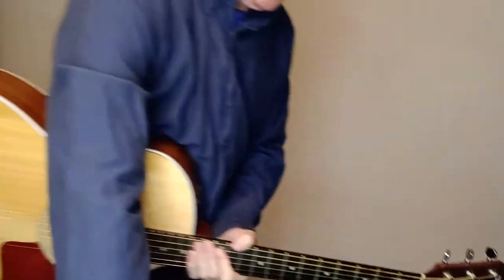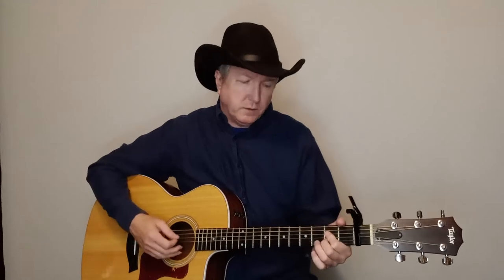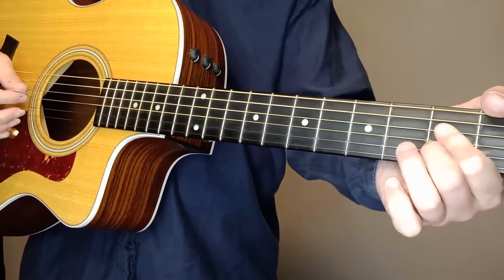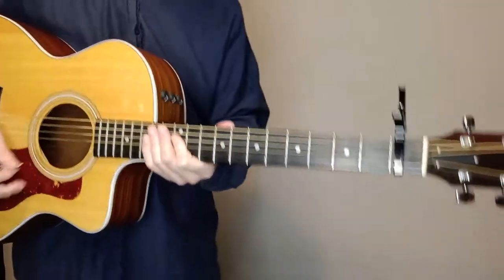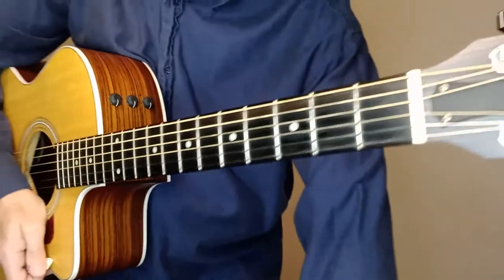Honky Tonk Women - The Rolling Stones Guitar Lesson - Tutorial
How to play Honky Tonk Women Guitar Lesson - Tutorial by The Rolling Stones

My name is Keith Williams and I am a singer, songwriter, musician and guitar teacher.

Fret More, Stress Less and Make a Whole Lot of Music!

Please check out my Fretmore store with lots of cool merchandise